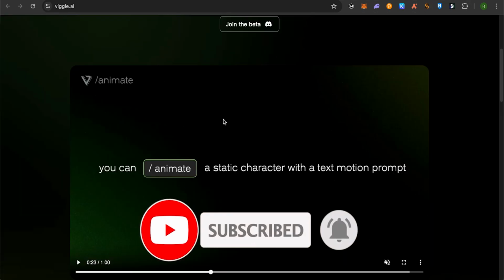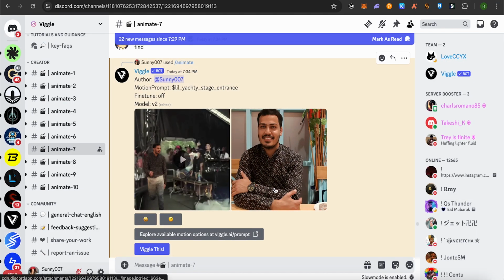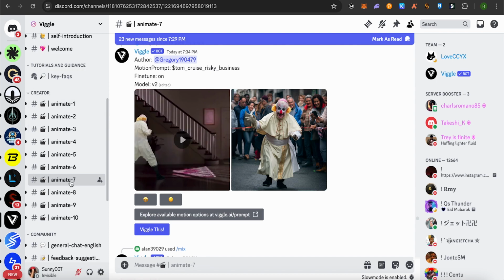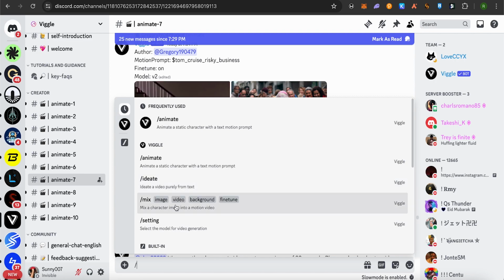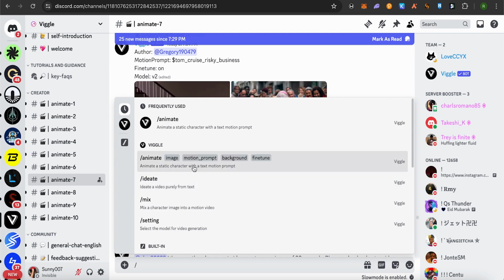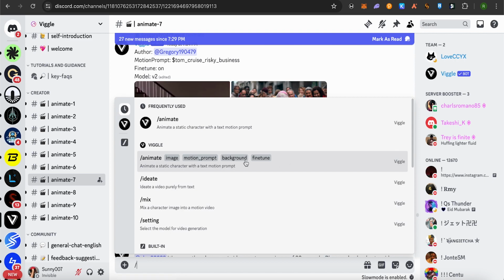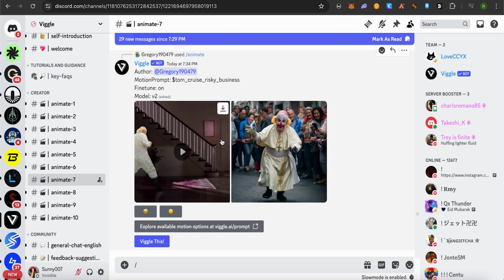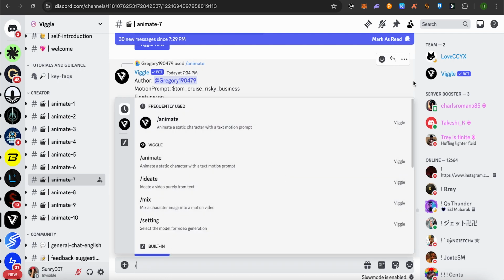Viggle AI Full Tutorial 2025: How To Use Viggle AI